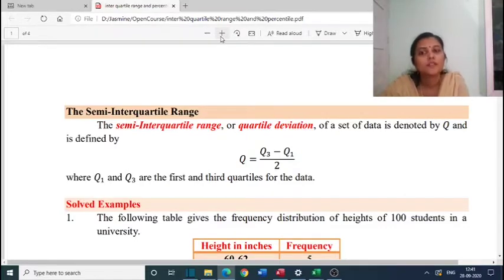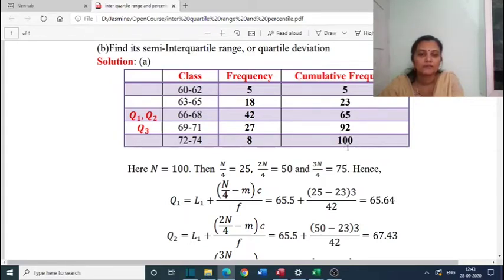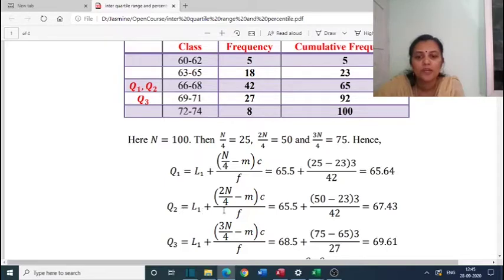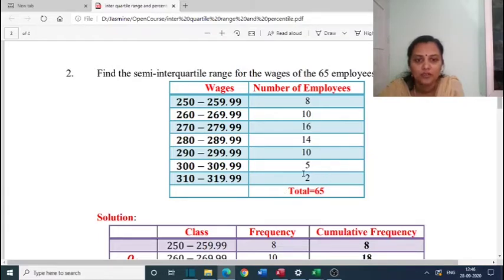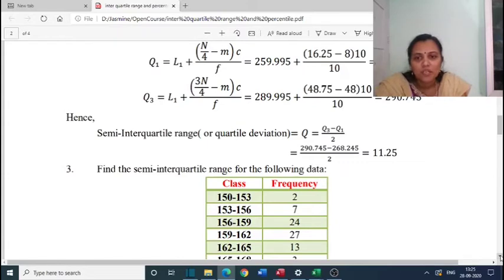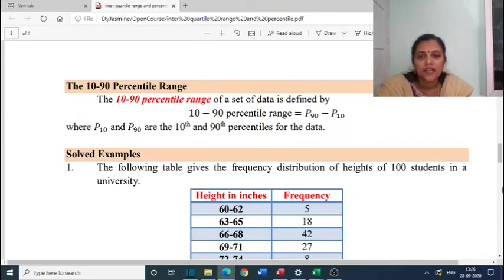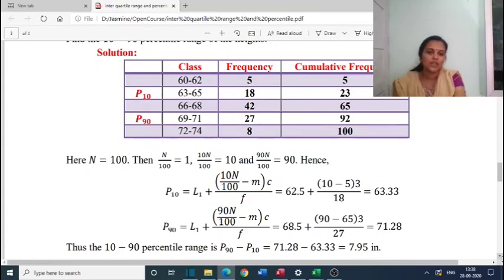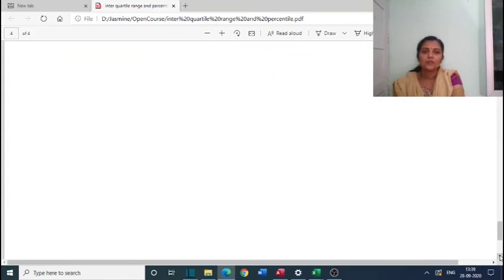Quartile deviation and 10 90 percentile range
In this video Quartile deviation and 10 - 90 percentile range are demonstrated with problems